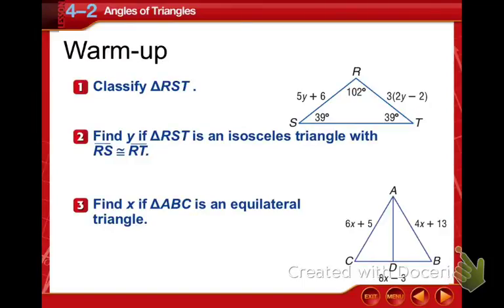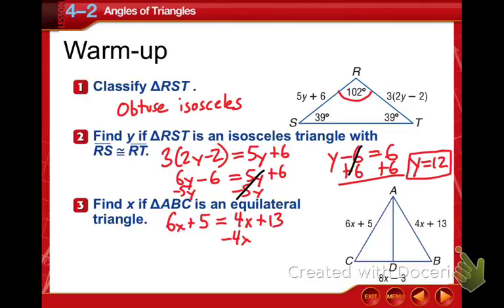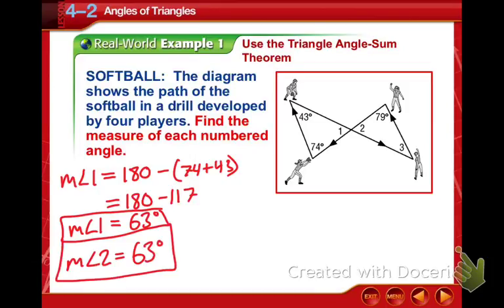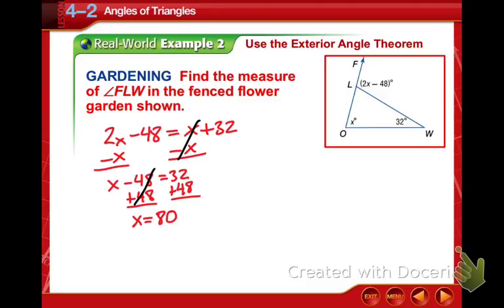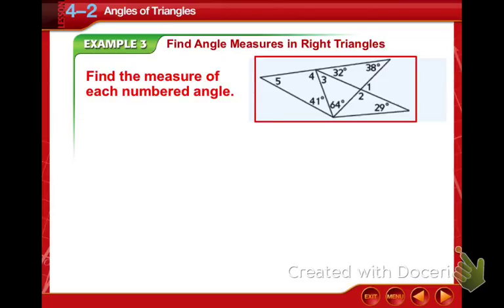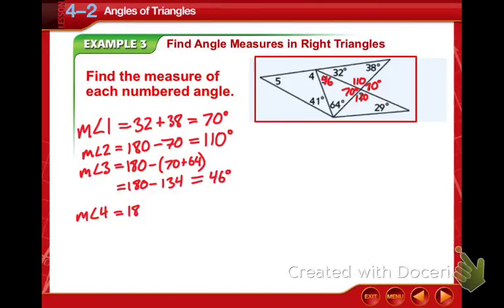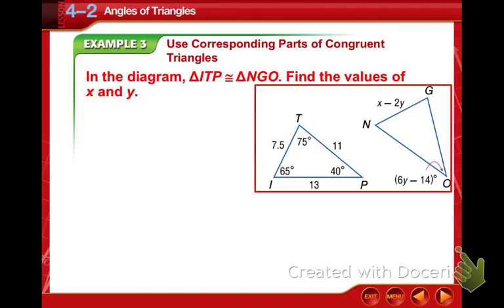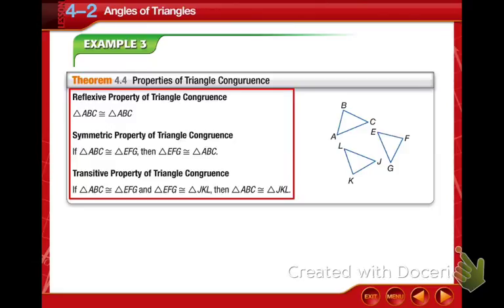Manor Geom Angles of Triangles and Congruent Triangles